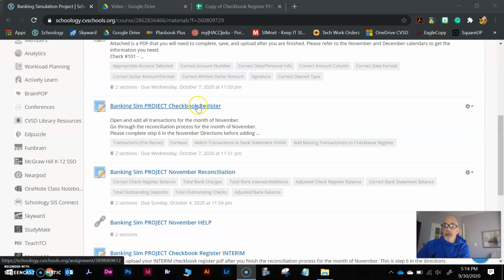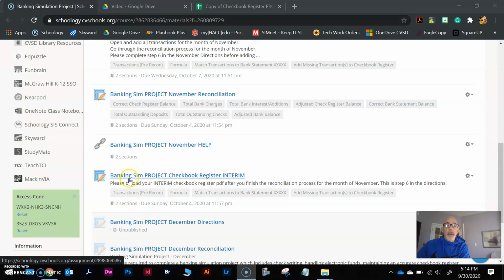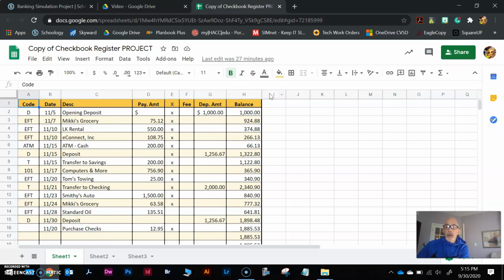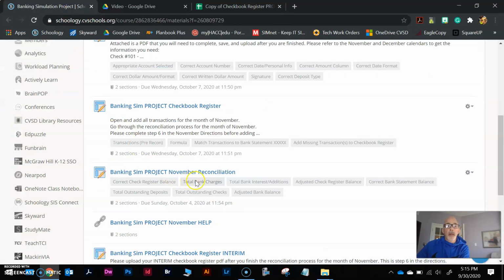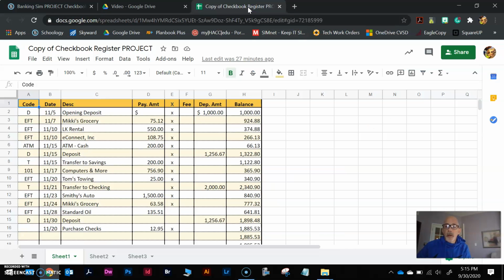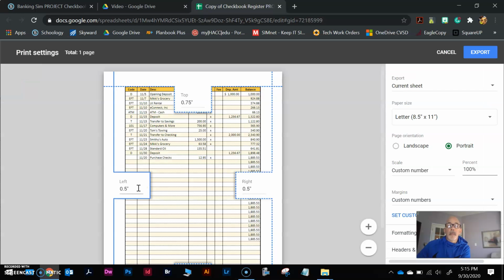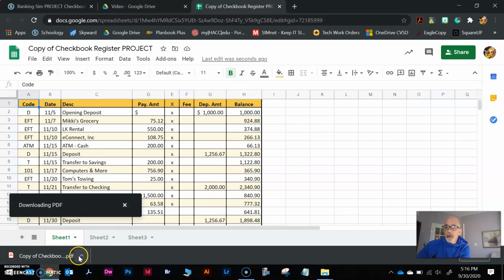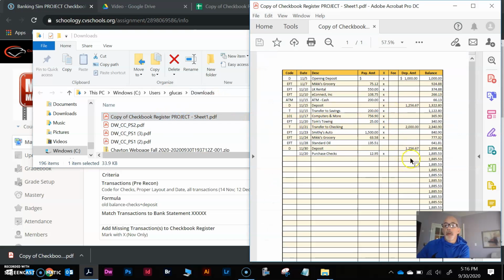Banking Sim PROJECT November Checkbook Register INTERIM